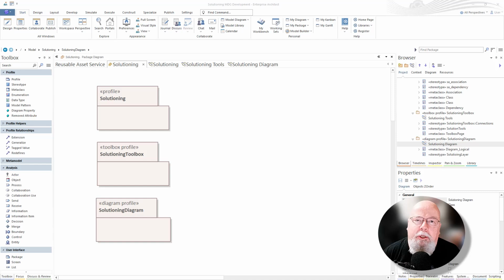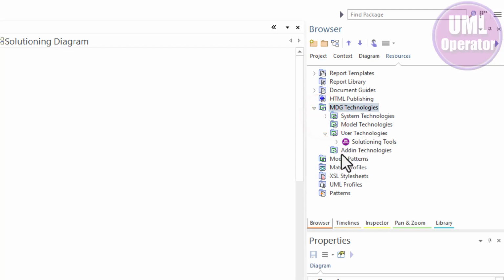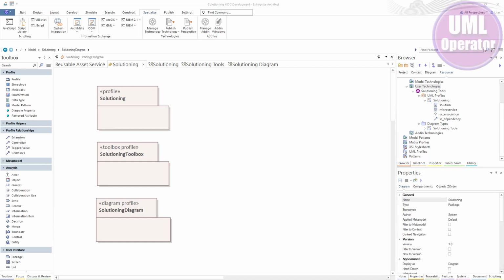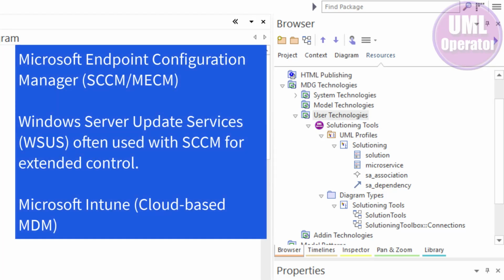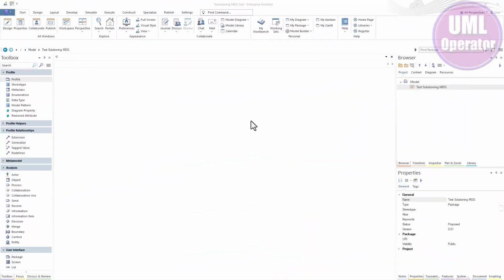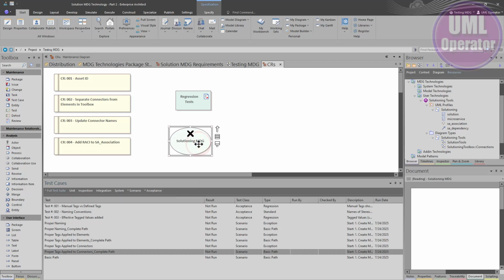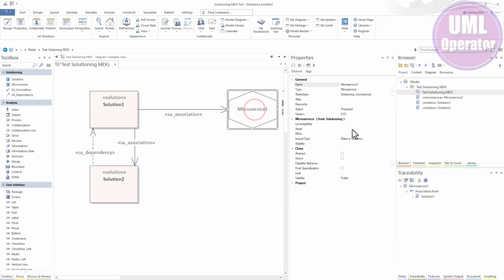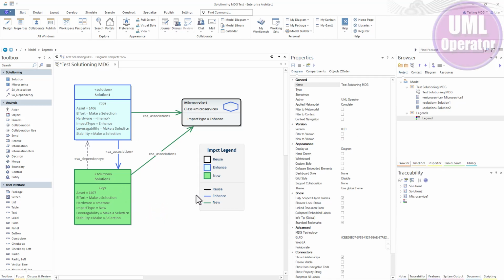Sparx EA MDG Technology Distribution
In this episode, “MDG Technology Practices for Distribution,” we dive into the essential strategies for deploying and managing your custom MDG Technology in Sparx Enterprise Architect. Building on our previous video on creating an MDG Technology, we explore distribution best practices, Windows deployment strategies, governance, and testing approaches to ensure your technology is both reliable and reusable.
You’ll learn where to deploy MDG XML files, how to manage MDG Technology distribution locations, and tips for maintaining consistent UML profiles, stereotypes, toolboxes, and custom diagrams across your team. We also highlight the critical role of testing and governance when distributing your modeling technology to ensure quality and alignment with enterprise standards.
If you’re new to UML modeling or CASE tools, or if you’re looking to scale your modeling practices with Enterprise Architect, this tutorial will guide you step-by-step. Our focus is on empowering modelers, solution architects, and teams who want to drive delivery and collaboration through visual modeling and computer-aided software engineering (CASE).

Chapters

0:00 - Intro
1:18 - Getting Started
2:17 - Working in Controlled Environments
3:13 - Ready to Distribute
5:21 - Distribution Targets
8:54 - Distribution Tooling
9:36 - External File Inclusion
14:21 - Proper Perspective and Start Testing
19:23 - Wrap Up
21:09 - Outro